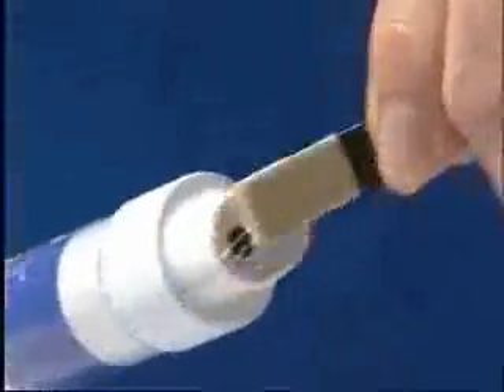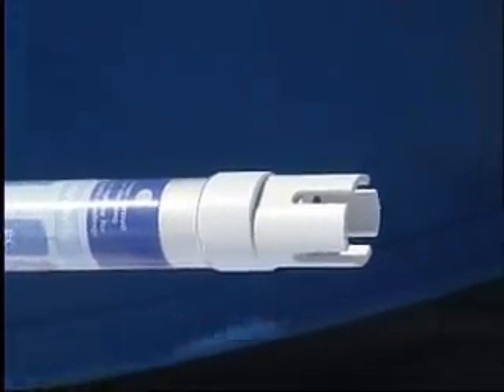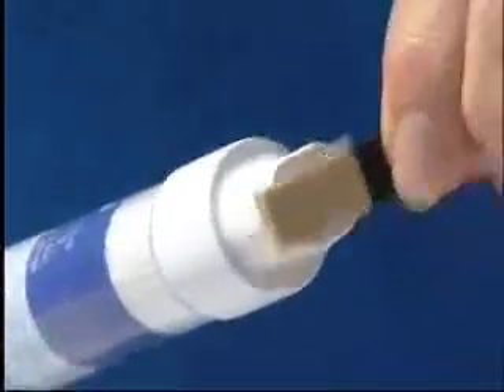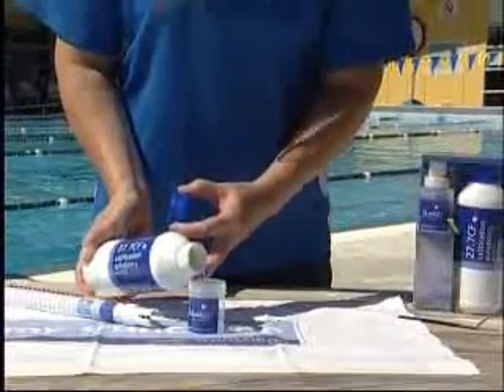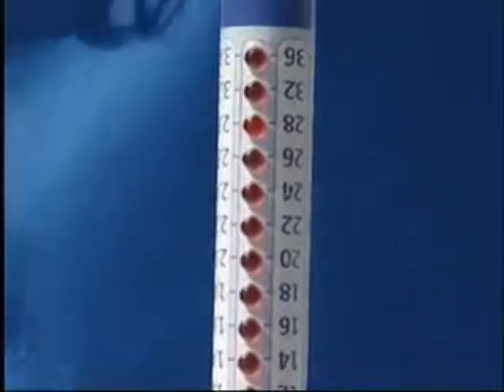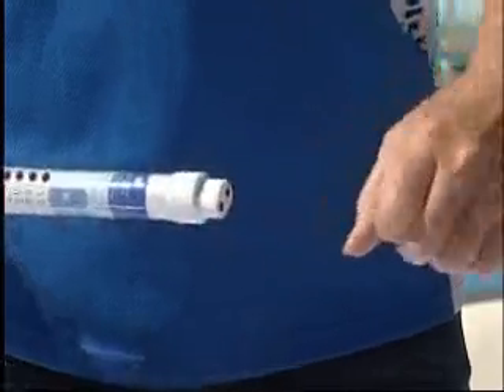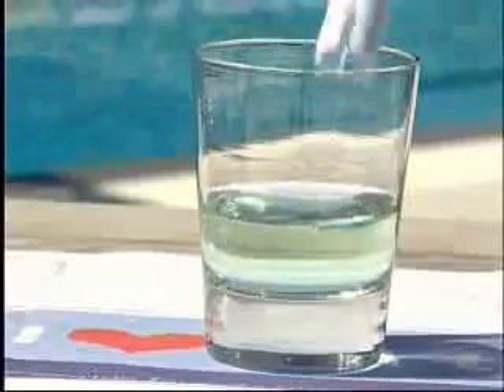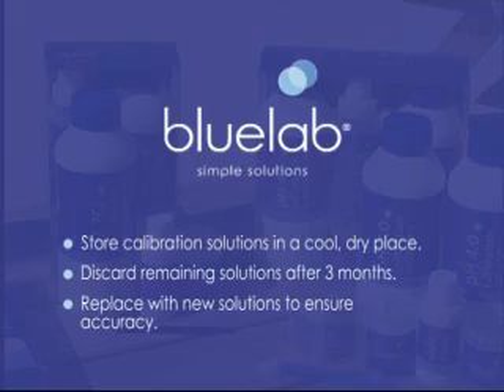Truncheon Cleaning and Testing Hydroponics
Truncheon Cleaning and Testing
Calibrating the Truncheon is not required but cleaning of the probe is. 'The probe is only as accurate as it is clean' - easy probe cleaning and a quick test is all you need to do to keep the Truncheon operating perfectly for years!